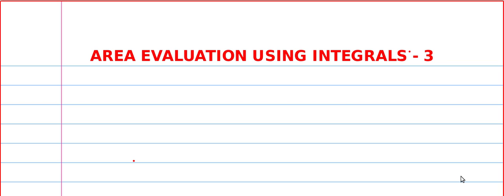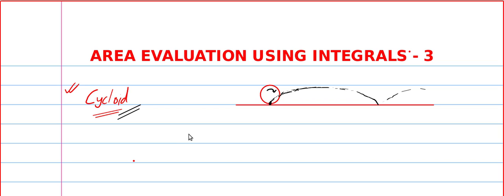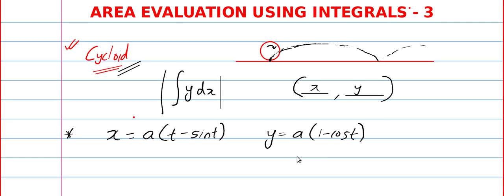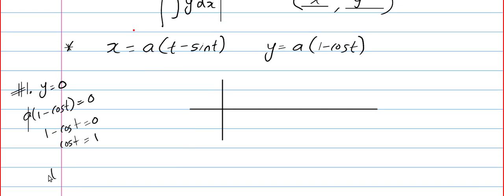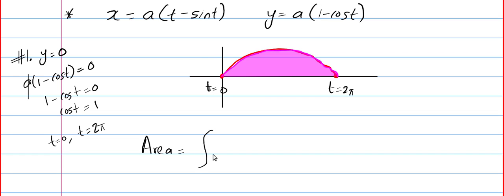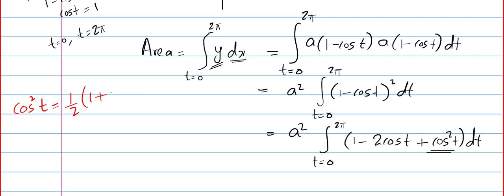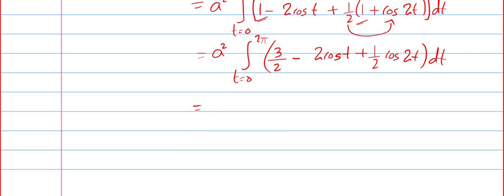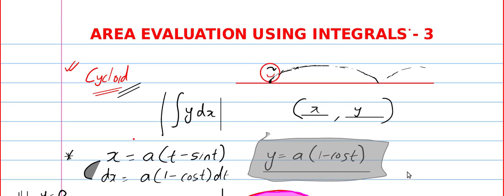EXAM PREP SERIES : TU IOE MATH (I/I) AREAs Using INTEGRATION - PART 3